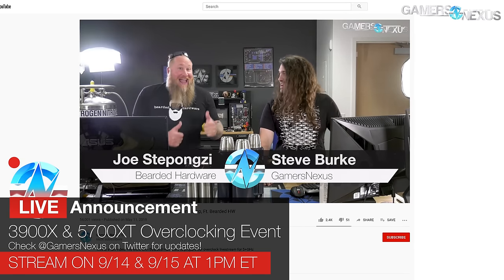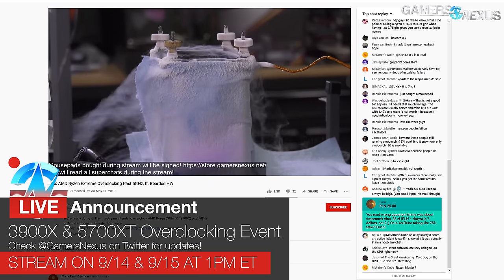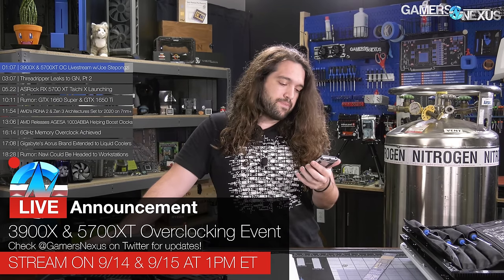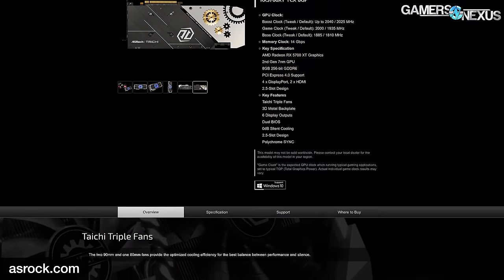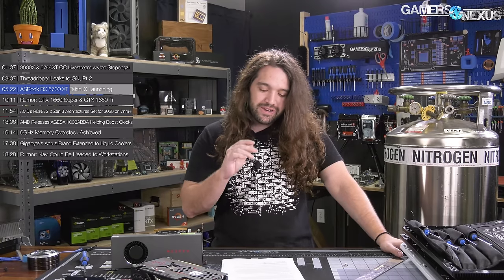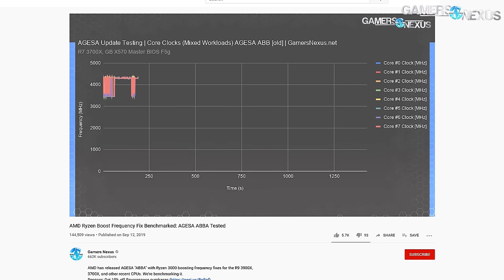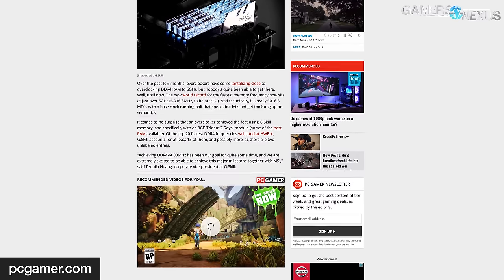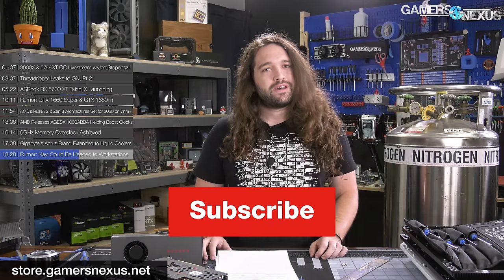HW News - Zen 3 & RDNA 2 Roadmap, Threadripper 3 Core Counts, 6000MHz RAM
Hardware news this week talks about our 3900X + 5700 XT XOC stream, Threadripper 2 technical details leaked, Zen 3 & RDNA 2, and more.
Ad: Buy Corsair's Hydro X blocks (Amazon)

LIVESTREAM with Joe Stepongzi on Saturday, 9/14 at 1PM Eastern Time (NYC time) and on Sunday, 9/15 at 1PM Eastern Time. We'll be overclocking the 3900X on Saturday, then the 3900X and 5700 XT on Sunday. We're also going to be signing toolkits during the stream.

Other hardware news items include the GTX 1660 Super, 1650 Ti, AMD's RDNA 2 and Zen 3, AMD AGESA ABBA, 6000MHz memory overclocking, and more.

Host: Steve Burke
Editorial: Eric Hamilton
Video: Josh Svoboda, Andrew Coleman